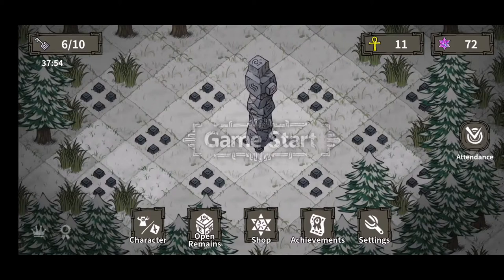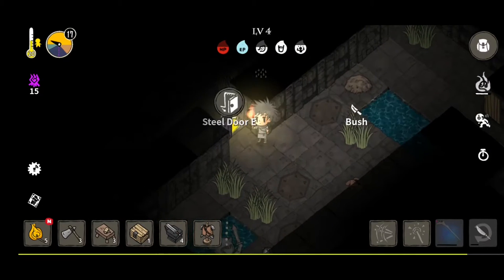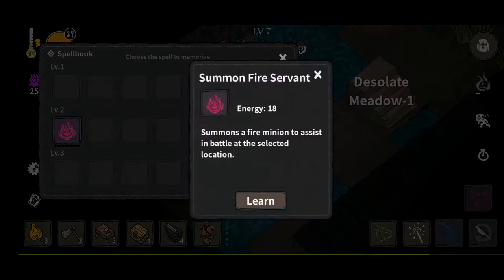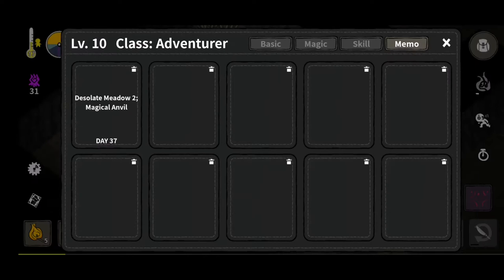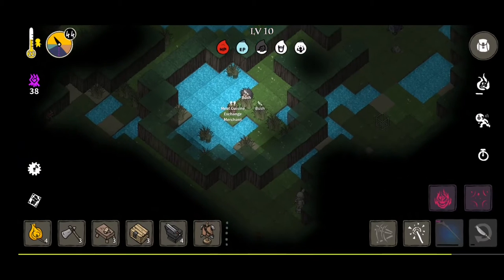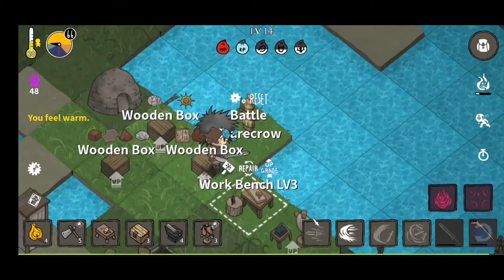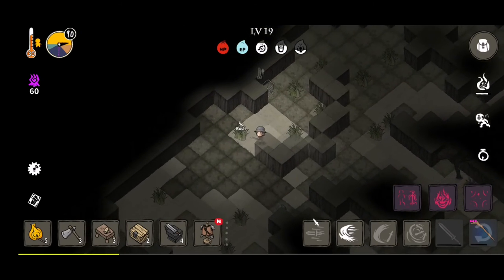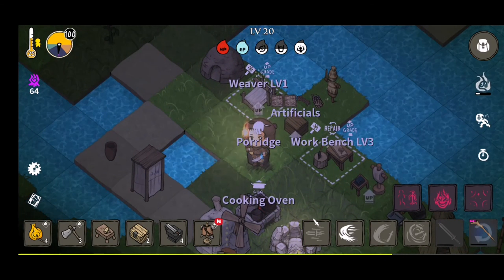The Wild Darkness | How to Survive 100 Days w/o Dying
Just a peasant farming in his corner

Inside a forest on a mysterious world...
A sorcerer is casting a spell in the dark.
Once the ritual was complete, a streak of light fell from the sky.

Then you regain consciousness in the middle of a strange forest.
Where... Am I? Where is this place?!

You have been summoned to another world, against your will.
You know nothing, and everything is foreign to you.

You must find food for yourself, and be cautious of monsters that emerge at night.
If you let your guard down, it’ll be the end of you.
If you die, it will be game over, and you must start from the very beginning.

However, with every death comes more knowledge about
crafting and totems, which can help you to finish the game.

It requires patience and focus, but you will find joy in your journey.

Now, be brave! Your destiny awaits you!
Challenge yourself, in a brand new game experience in another world!

Tryout the game for free!